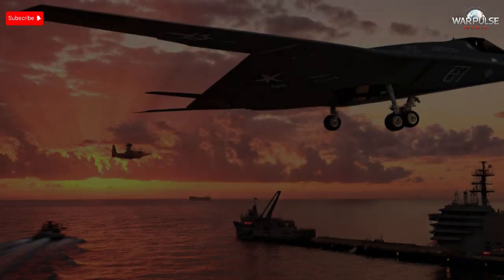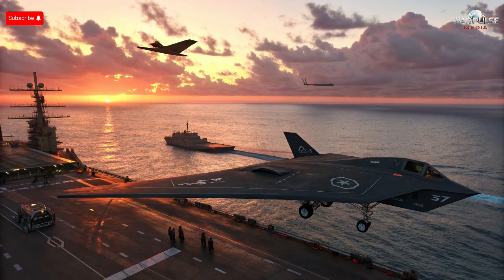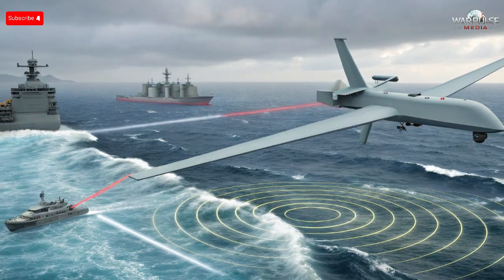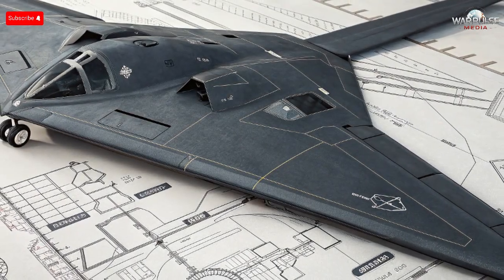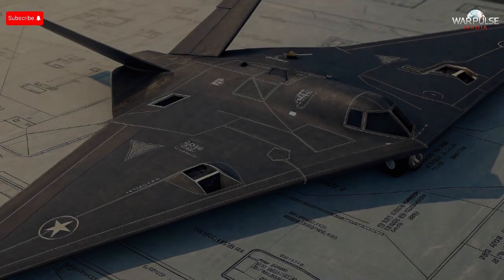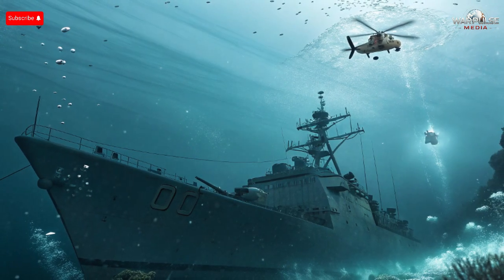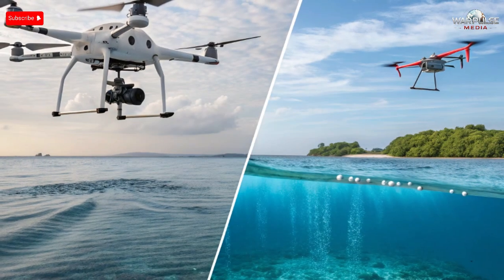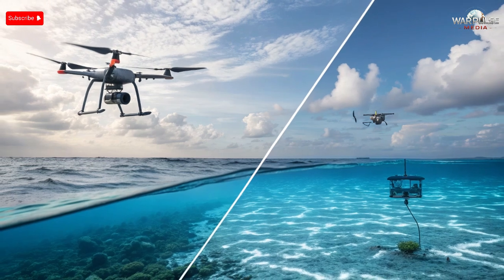Why the World Fears Iran’s New Stealth Drone — Hadid-110 Explained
Iran’s new Hadid-110 stealth underwater suicide drone is making headlines — and raising alarms across global navies. This deep dive explains how the drone works, why it is hard to detect, and what it means for naval warfare in the Middle East and beyond.
From stealth flight to underwater infiltration, Hadid-110 may rewrite the rules of anti-ship defense. Join us as we analyze Iran’s growing drone power and its impact on future conflicts.